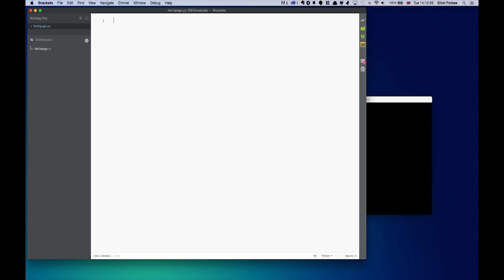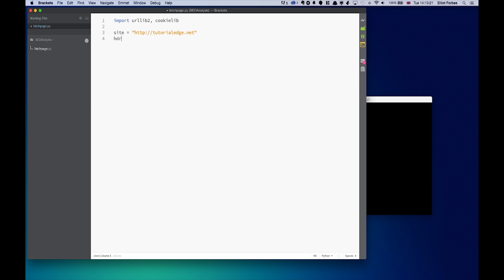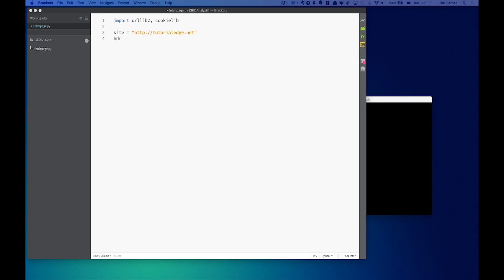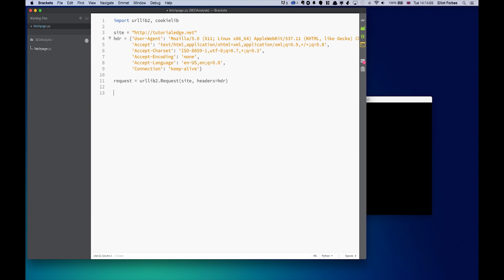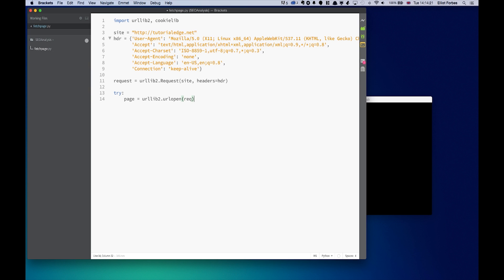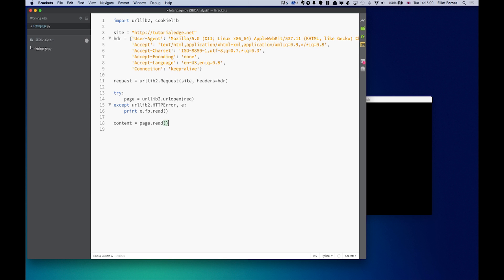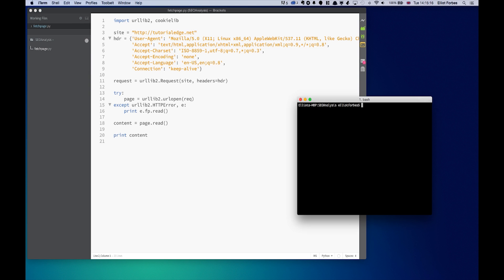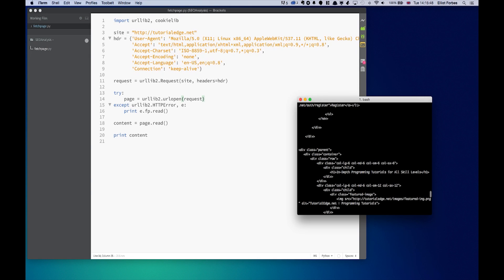Fetch Web Pages with Pythons urllib2 Module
This tutorial showcases how one can fetch and print out web pages from anywhere on the web using Python and its urllib2 module. This is the first tutorial in a series in which we will be building a set of tools that we can use to calculate key seo metrics such as keyword density and so on.

This could also be used as the basis for any search engine spiders or crawlers that you wish to build.